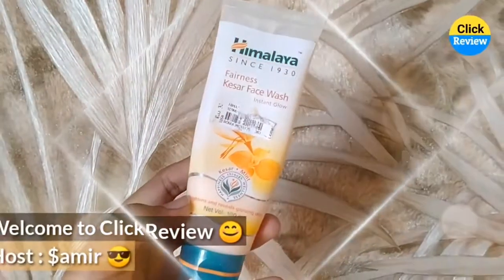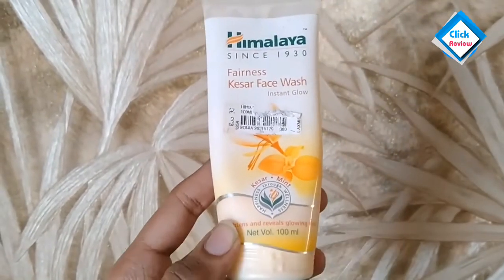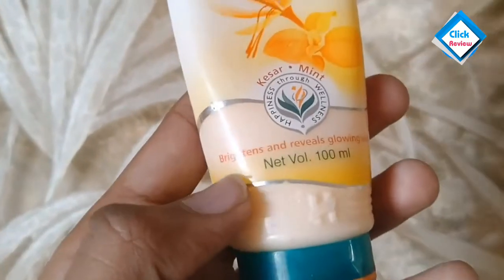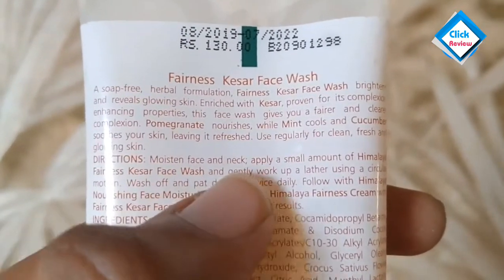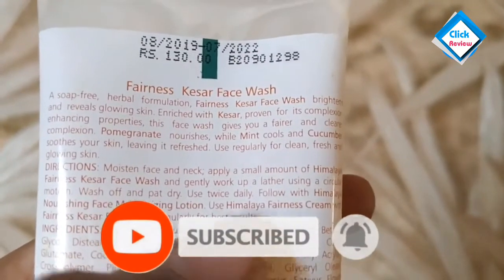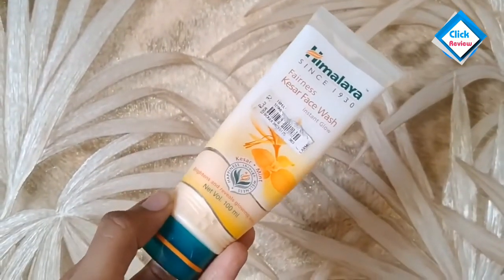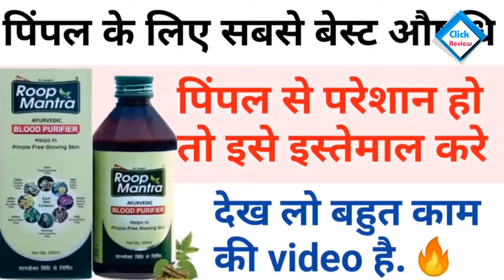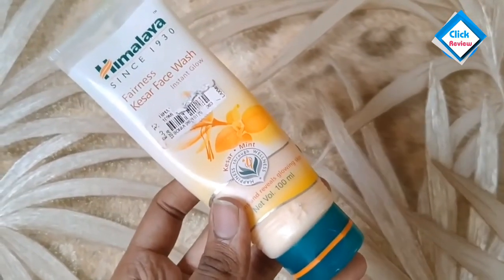Himalaya kesar face wash review hindi | Click Review.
[ Rs 120 /-]
                      [   100 ml  ]

Nature sure jonk tail leech oil buy

Nature sure pores and marks oil Buy

         Making & Editing By $amir 😎

    please bell icon ko touch kare 👉🔔

 Click Review
 Clickreview